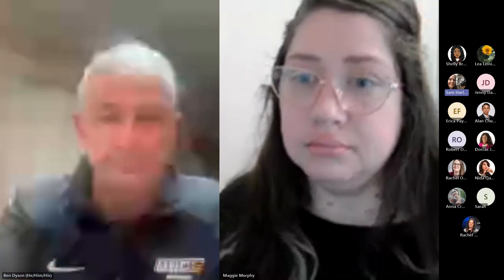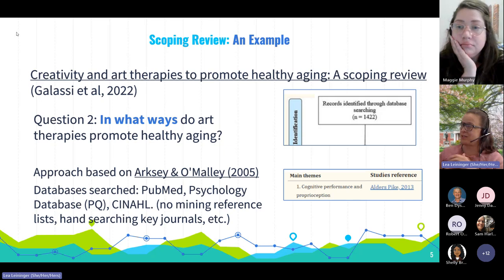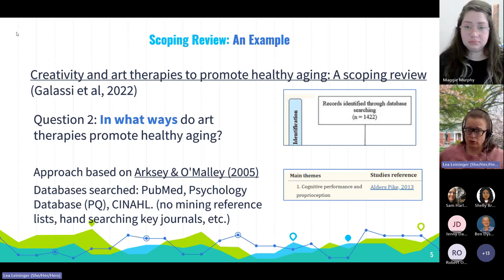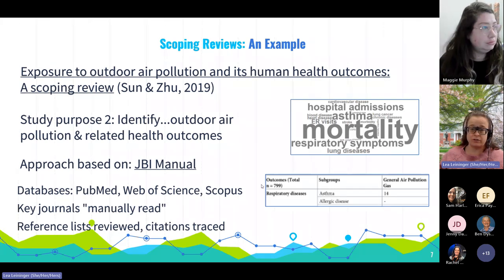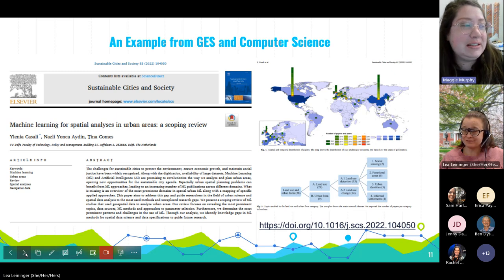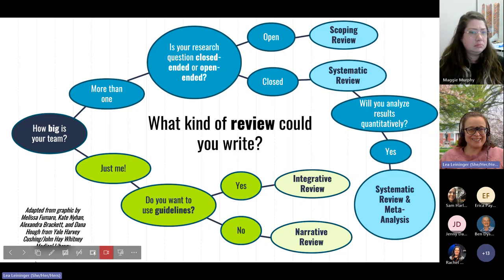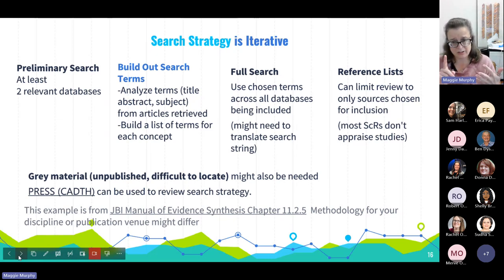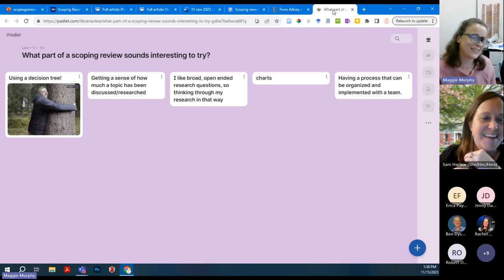UNCG Libraries Research and Application Webinar: Scoping Reviews